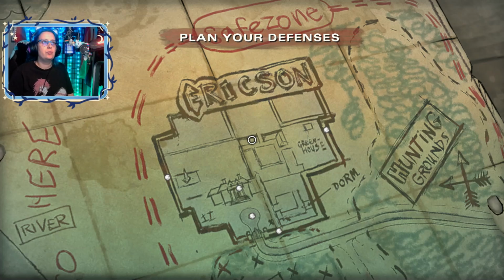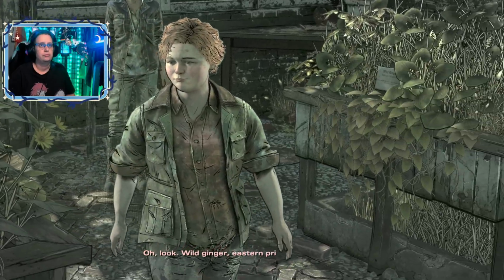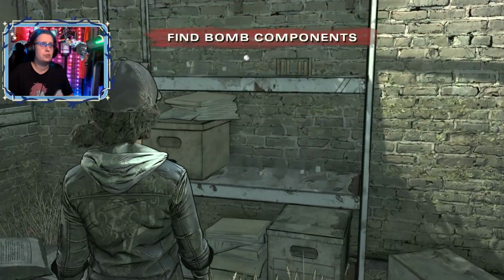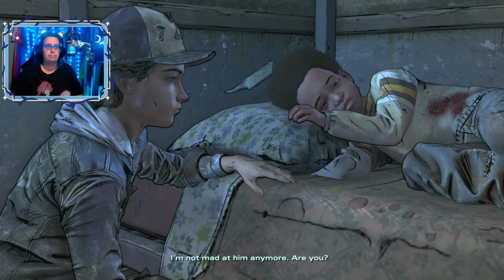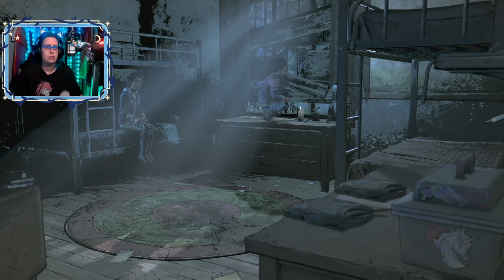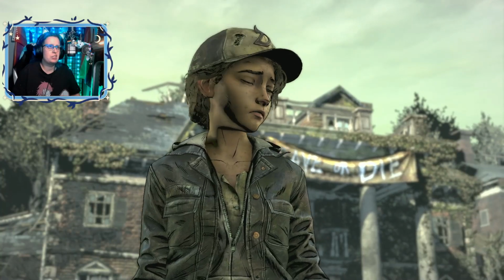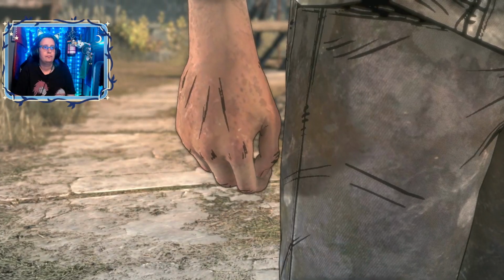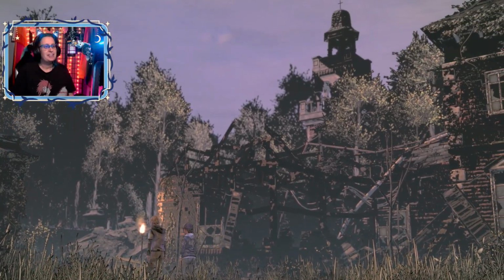Let's play The Walking Dead The Final Sesson (part 5)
Please feel free to follow on other social medias pages and streaming platforms to see more. 💙 🔞MDNI🔞 billying is cringe 🏳️‍🌈♌️
check it out here on my linktree enjoy